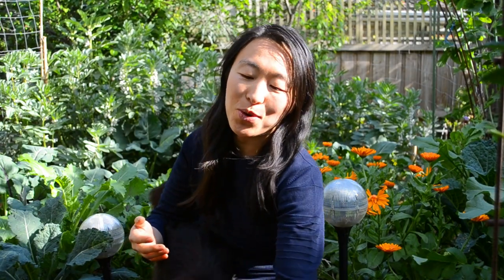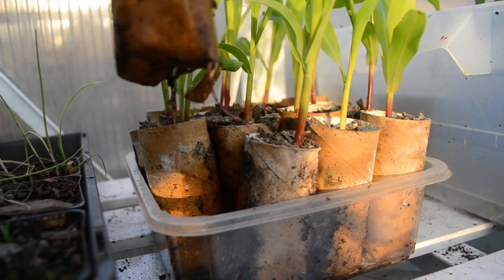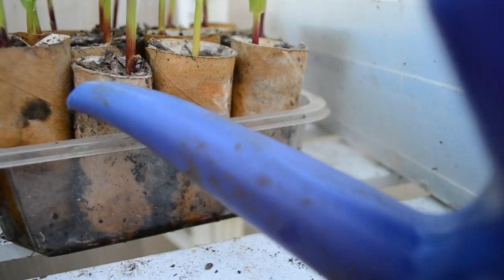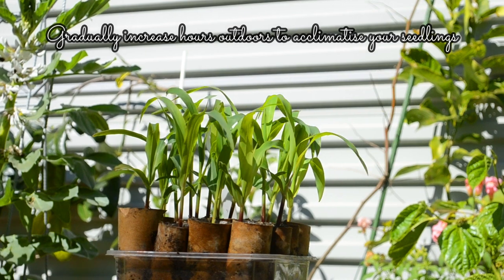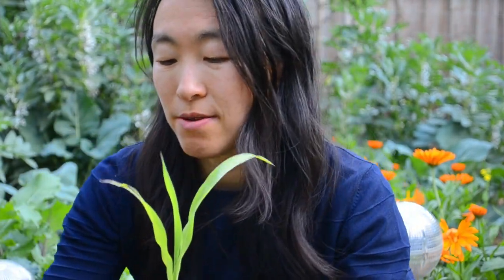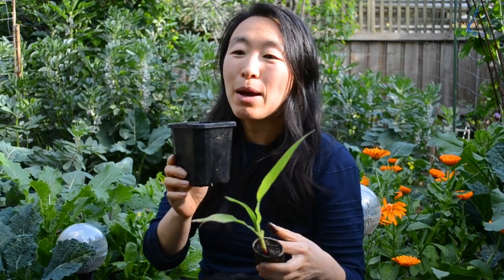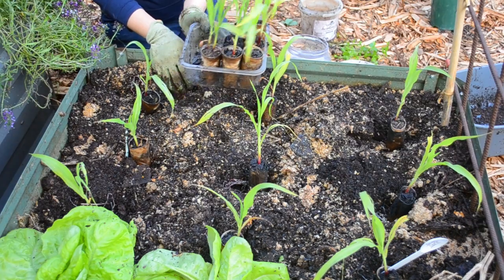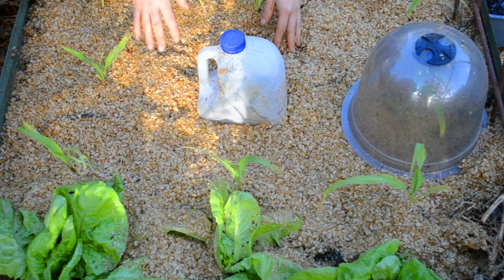Ultimate Corn growing Masterclass / Soil improvement / Pollination / Fertiliser / Spacing / Part 2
Welcome to Part 2 of our Growing Epic Corn Masterclass - the definitive guide to growing corn.

Everything you need to know about planting corn including pollination (and how to avoid cross-pollination between different varieties of corn), soil preparation, fertilising, choosing the right spot for your corn, spacing, mulching and protection from pests.

Corn varieties featured: Oaxacan green corn, white glutinous corn and sweet corn.

We cover 11 key skills:
0:00 - Introduction
2:50 - Skill 1: Bottom watering
4:28 - Skill 2: Hardening off
7:00 - Skill 3: Sizing up
8:23 - Skill 4: Understanding Corn Pollination
10:07 - Skill 5: How to avoid cross-Pollination
13:05 - Skill 6: Choosing the right spot
15:59 - Skill 7: Soil Improvers - rock dust, chicken manure, worm castings, blood and bone, compost
18:44 - Skill 8: Preparing your soil
20:20 - Skill 9: Spacing
26:25 - Skill 10: Mulching
27:00 - Skill 11: Protecting from pests

❤️ We pour our heart and soul into every video we make. Your support helps us to grow and allow us to make more great content❤️

Youtube settings mean you won't hear from a channel unless you click on the bell icon 🔔

Heirloom seeds hand-selected by us for productivity, drought tolerance and disease tolerance are available on our website.